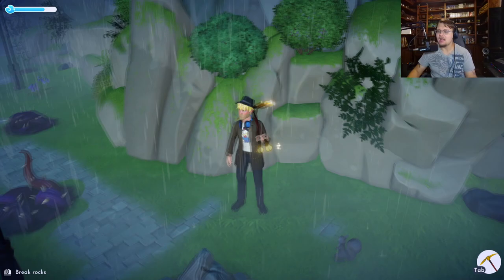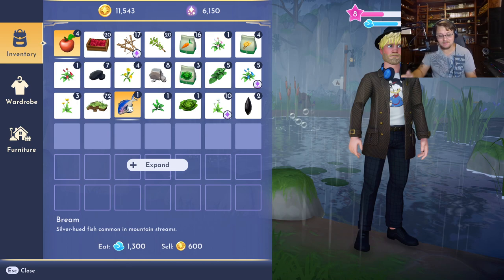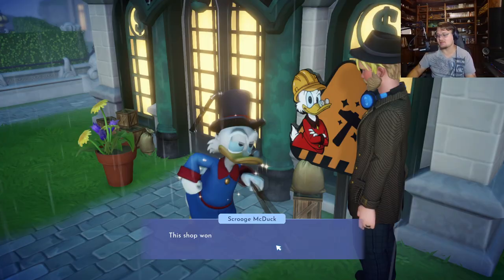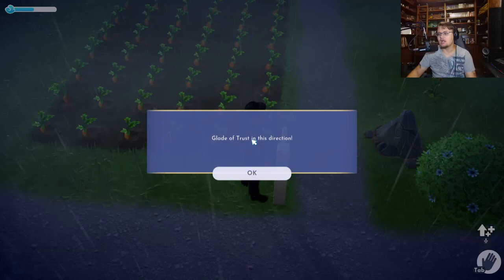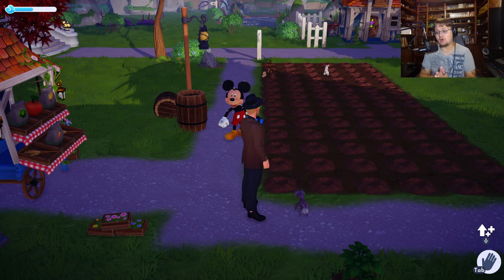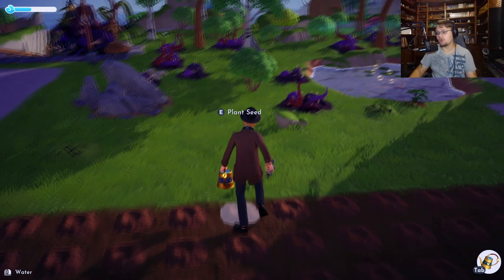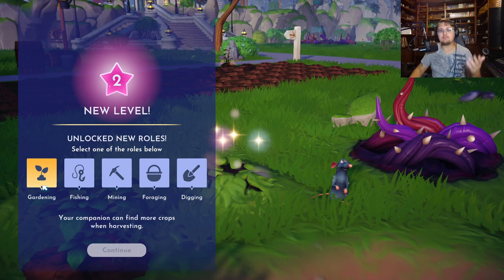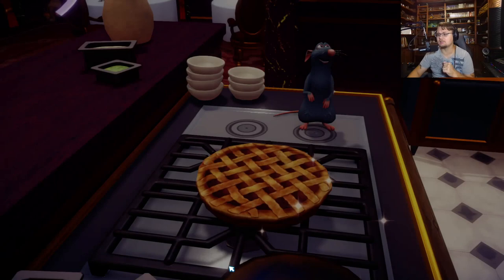4 SUPER EASY ways to make ALOT of Money in Disney Dreamlight Valley Tips and Tricks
A Few Tricks to make money Early inn the game!

- New Food
- Grounded Secrets
4 SUPER EASY ways to make ALOT of Money in Disney Dreamlight Valley Tips and Tricks